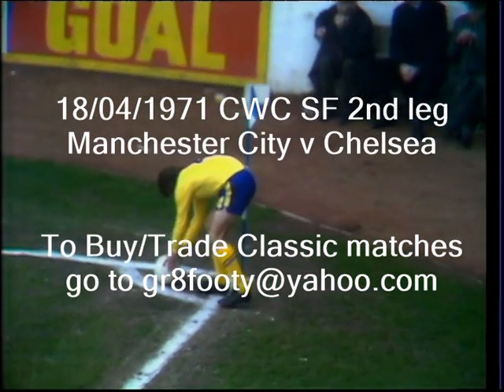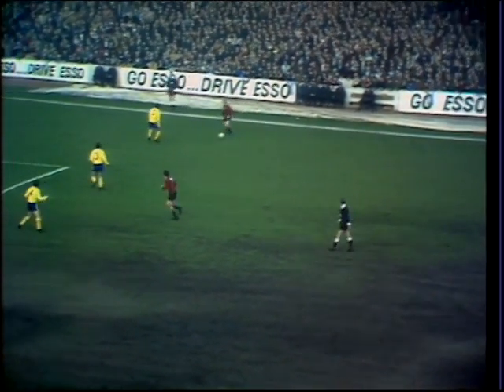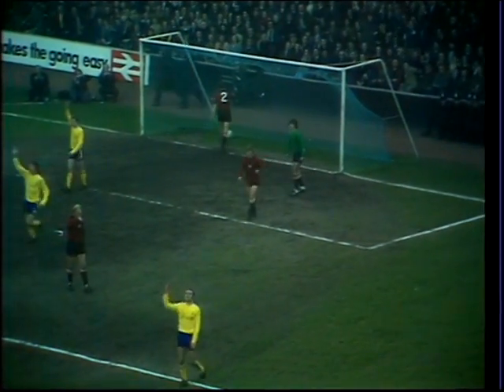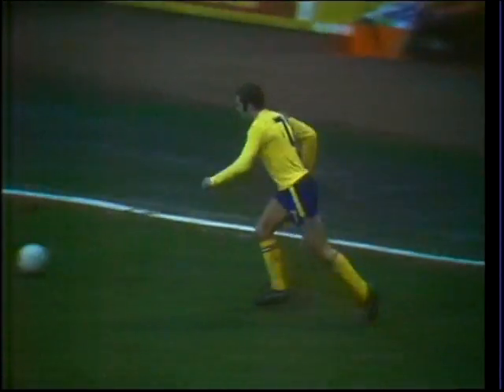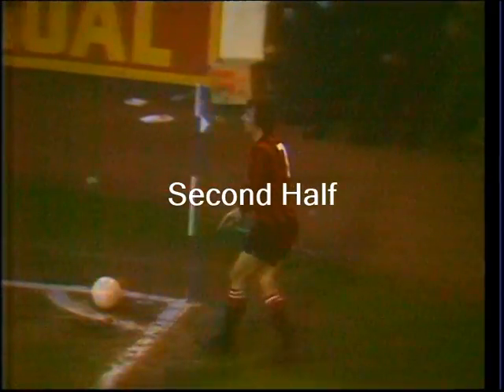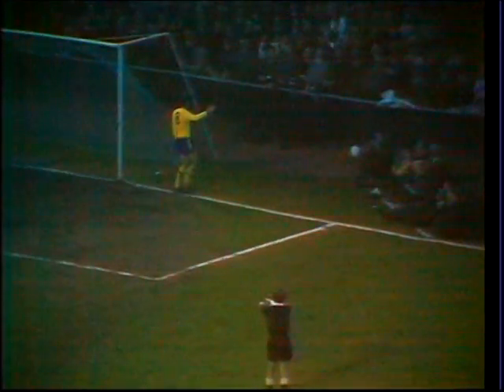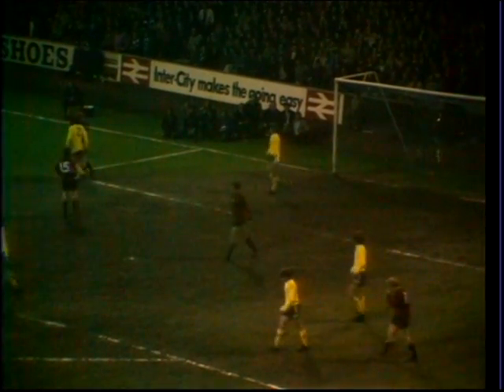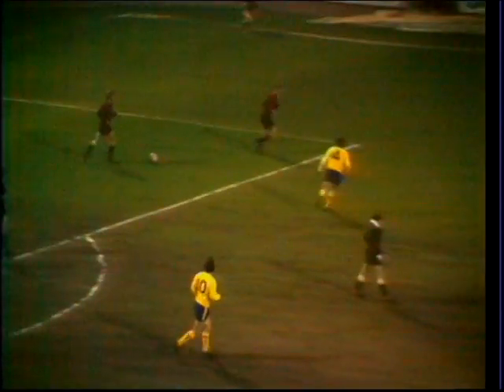18/04/1971 Manchester City v Chelsea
Full World Cup & European Championship sets on dvd or for download. And full list of matches...